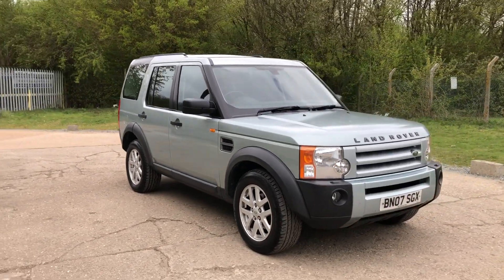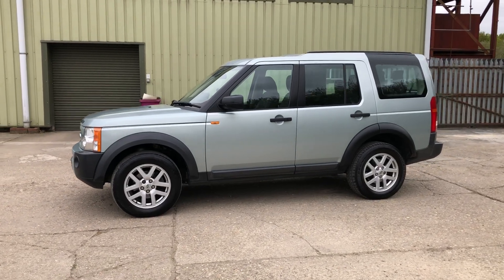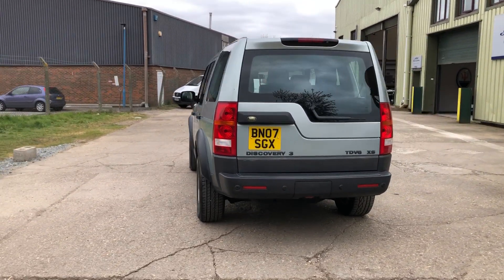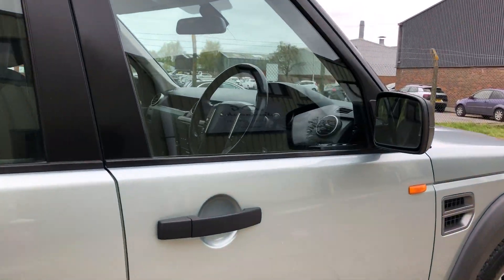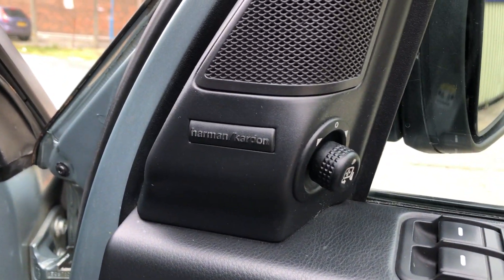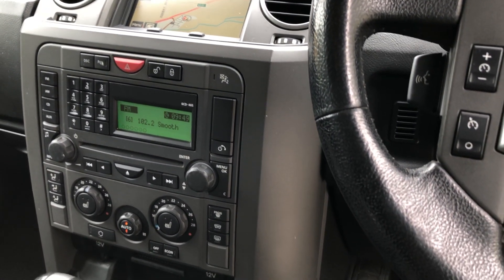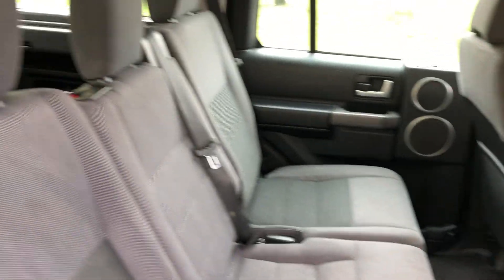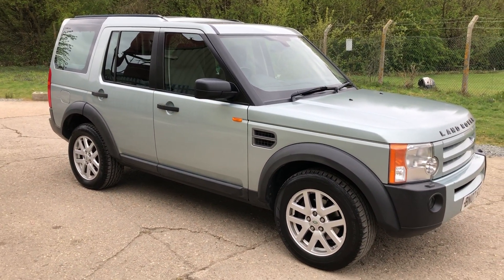Discovery 2.7 TD XS in Arctic Frost Silver Metallic. Great spec includes 7 Seats, full Grey Cloth Upholstery with Electrically Adjustable Heated Front Seats and Black Carpets, Harman Kardon Surround System with Radio/CD Player, 18 inch Alloy Wheels, Power Folding Door Mirrors, Climate Control, Rear Parking Sensors, Heated Front Wind Screen, V6, AWD, supplied and serviced by Hunters Land Rover Guildford at 11901 miles in 04/08, 25297 miles in 03/09, 37161 miles in 03/10, 48655 miles in 02/11 and 61647 miles in 03/12, Highline Land Rover 71760 miles in 03/13, AJD Land Rovers at 88456 miles in 03/04, 106291 miles including Cam Belt & Water Pump in 03/15, 126016 miles in 03/16, 139983 miles in 03/17, 147837 miles in 03/18 and 156586 miles in 03/19, we will service the care prior to sale, MOT until 03/21, great condition throughout. Full service history